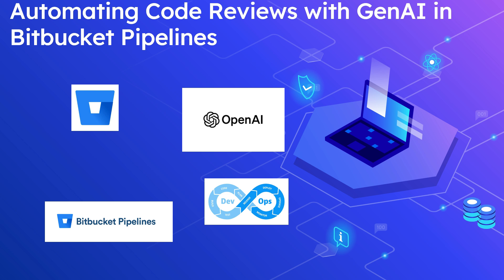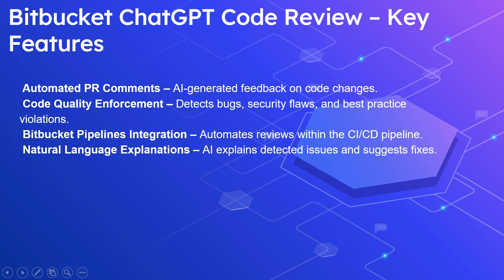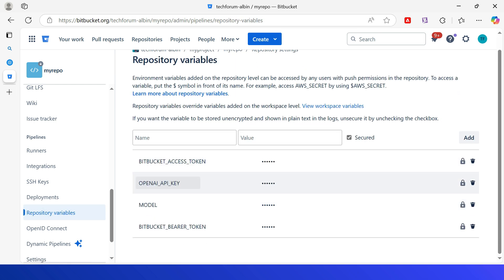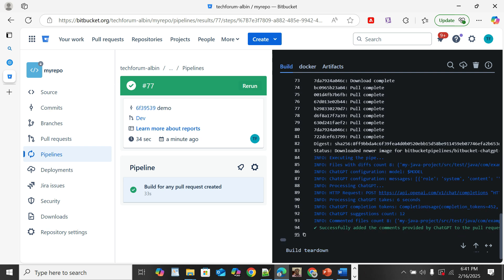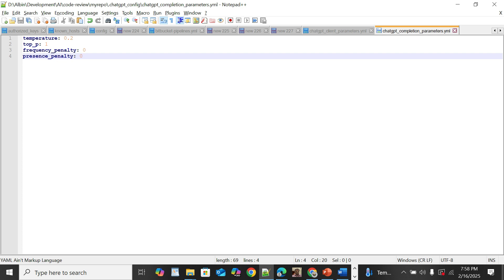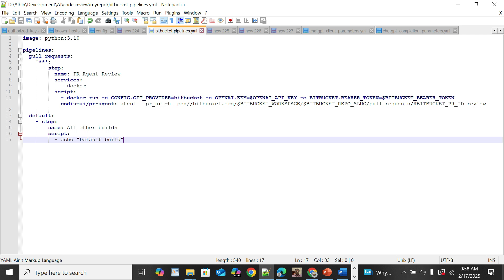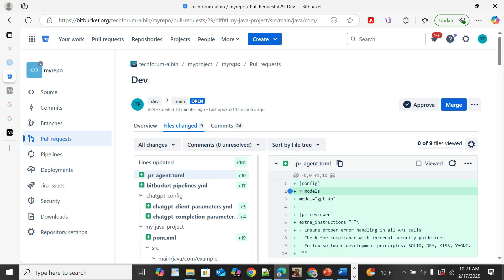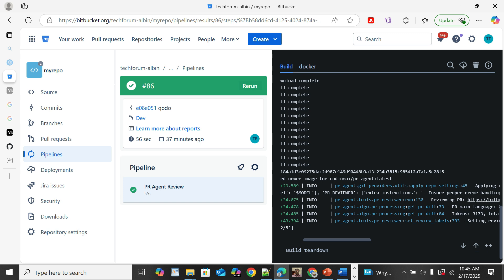Automating Code Reviews with GenAI in Bitbucket Pipelines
The Importance of Code Reviews
Code review is a critical activity in the development lifecycle. It ensures that the code follows best practices, security guidelines, and performance standards. However, manual reviews can be time-consuming, and even with careful inspection, some issues may still slip through.
With the rise of Generative AI (GenAI) and Large Language Models (LLMs), we can now integrate AI-powered tools within DevOps pipelines to automate code reviews. These tools analyze code, provide feedback, and add comments to pull requests (PRs), reducing manual effort while enhancing code quality.
Why Automate Code Reviews with GenAI?
Manual code reviews can be slow, inconsistent, and prone to human error. AI-powered code reviews offer several benefits:

Faster Reviews – AI analyzes code in seconds, speeding up the process.
Consistent Coding Standards – Ensures uniform best practices across repositories.Enhanced Security – Detects vulnerabilities like SQL injection and XSS attacks.Improved Developer Efficiency – Reduces manual review efforts and allows teams to focus on development

1. Bitbucket ChatGPT Code Review
Bitbucket ChatGPT Code Review integrates OpenAI's GPT models into the Bitbucket PR workflow to analyze code changes and provide AI-driven feedback before merging.
Key Features:
 Automated PR Comments – AI-generated feedback on code changes.
 Code Quality Enforcement – Detects bugs, security flaws, and best practice violations.
 Bitbucket Pipelines Integration – Automates reviews within the CI/CD pipeline.
 Natural Language Explanations – AI explains detected issues and suggests fixes.

Limitation:
 Currently, Bitbucket ChatGPT Code Review does not support ignoring specific files from automated reviews.

2. Qodo Merge (Open-Source PR-Agent)
Qodo Merge (PR-Agent) is an open-source AI-powered pull request reviewer that integrates with Bitbucket, GitHub, and GitLab. It automates PR reviews by analyzing code changes, enforcing coding standards, and suggesting fixes.
Key Features:
 AI-Powered PR Reviews – Automatically analyzes pull requests and suggests improvements.
 Customizable Rules – Supports specific coding standards and security policies.
 Seamless Bitbucket Pipelines Integration – Runs automatically on every PR update.
 Cloud-Native Deployment – No on-premise setup needed; works out-of-the-box with Bitbucket.
Key Difference from ChatGPT Code Review:
 Supports ignoring specific files from automated reviews.
 Does not support adding comments on individual files but adds general PR-level comments.